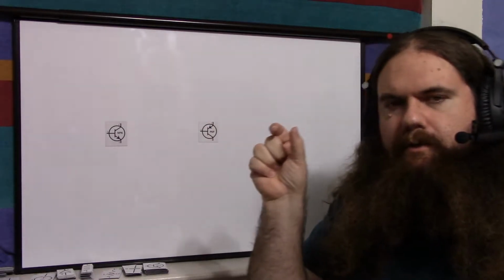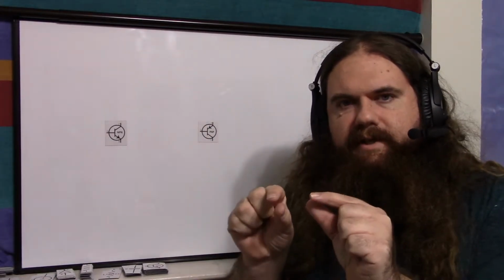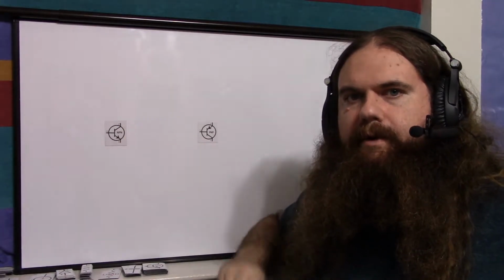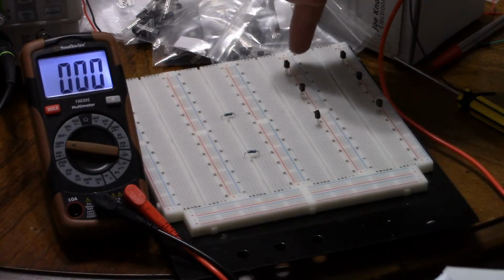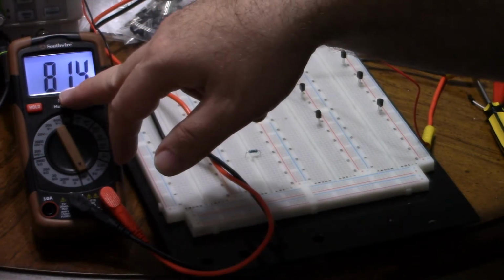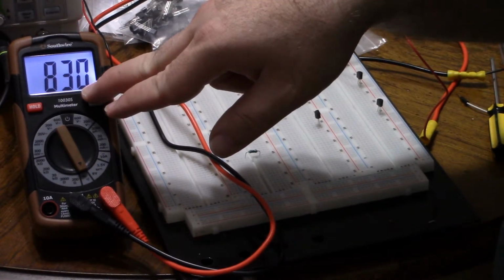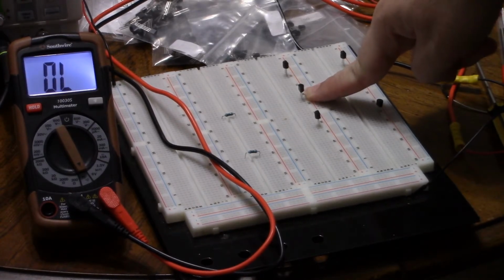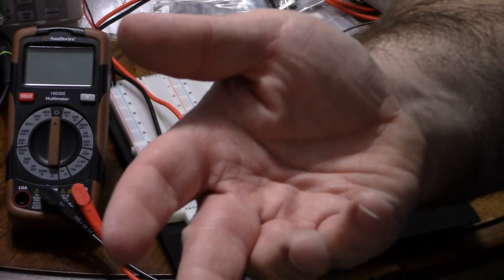Figuring Out BJTs With Just A Multimeter - Simply Put